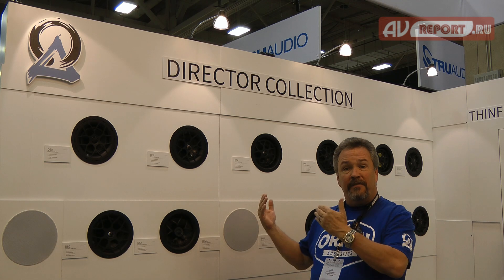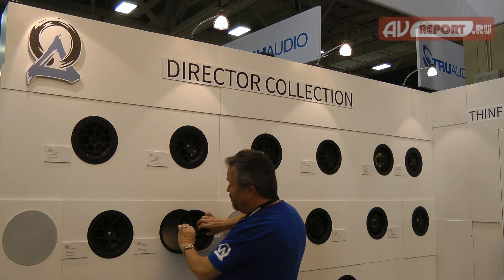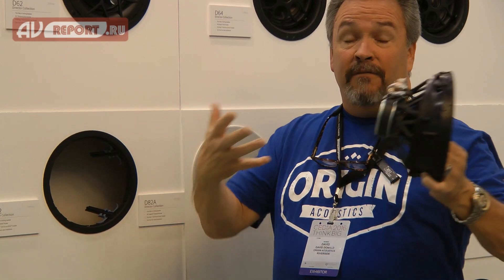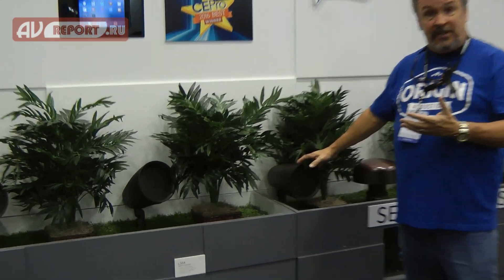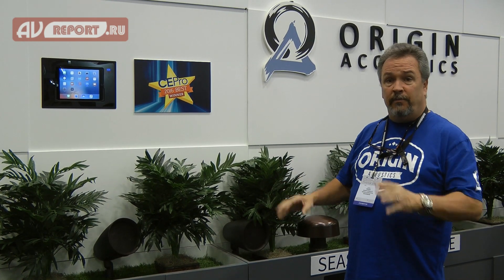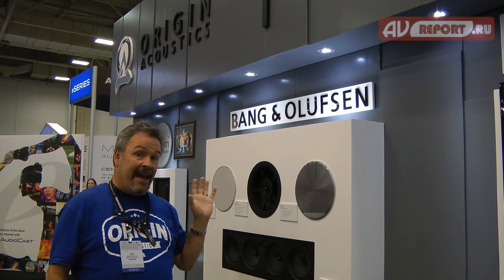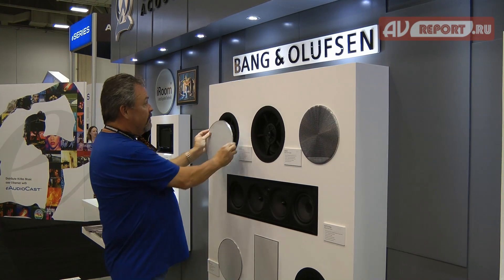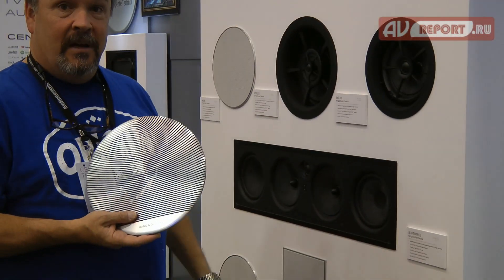CEDIA 2016: Origin Acoustics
Компания Origin Acoustics представила на выставке CEDIA 2016 несколько новых серий инсталляционных акустических систем.
Акустика Director Series базируется на очень оригинальной концепции. Дело в том, что различные модели данной серии могут устанавливаться в одно и то же монтажное кольцо. В данном видео показан пример, в котором одно и то же монтажное кольцо подходит для установки в него 17 различных моделей АС данной серии. Таким образом, инсталлятор, создавая систему, может заранее установить кольца и уже потом решать с заказчиком уровень акустики, который будет в них установлен - бюджетный или, наоборот, премиальный.
Origin Acoustics Landscape - это серия ландшафтной акустики, в которую входят как полнодиапазонные АС, так и сабвуферы, вкапываемые в землю. Конструкция акустических систем позволяет комплектовать из них законченные системы для качественного озвучивания участков улицы, как небольшой, так и значительной площади.
Еще одна новинка Origin Acoustics - это линейка встраиваемых АС, разработанных специально для компании Bang&Olufsen. Эти колонки имеют логотипы обоих брендов и будут представлены в фирменных магазинах Bang&Olufsen.